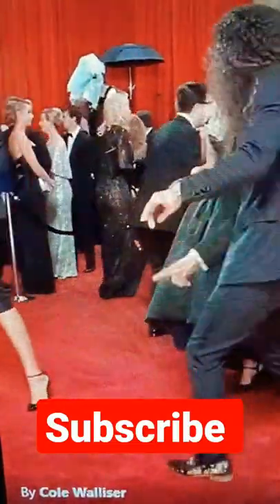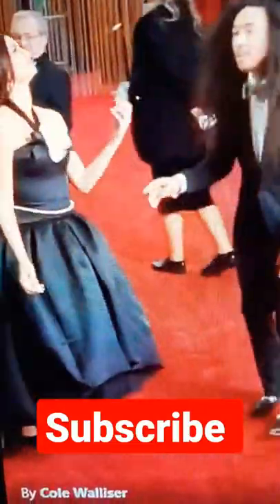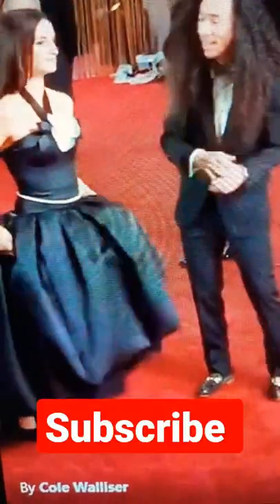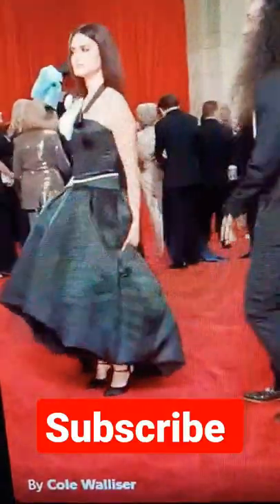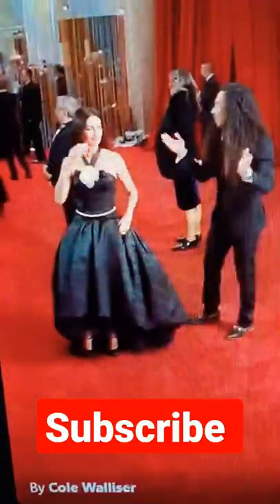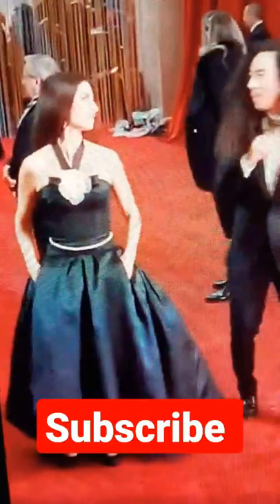Gorgeous Cole Walliser 🤩😍🔥